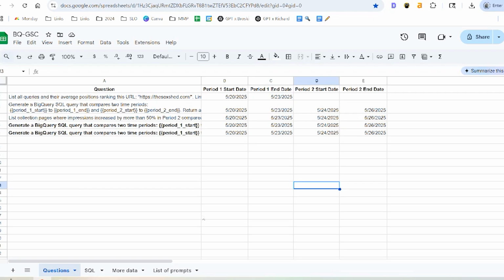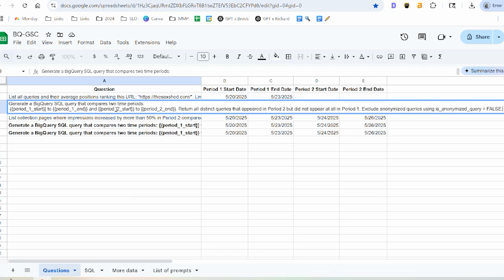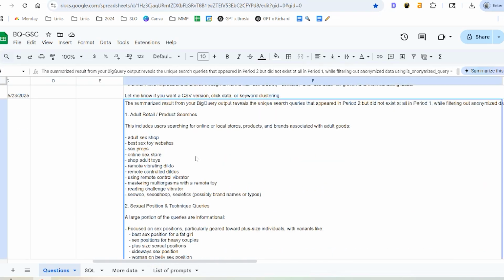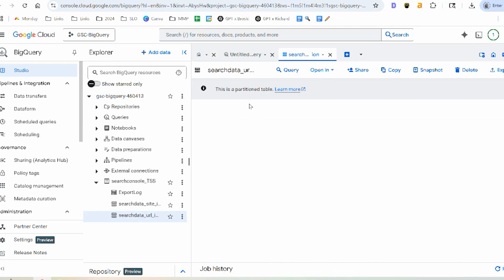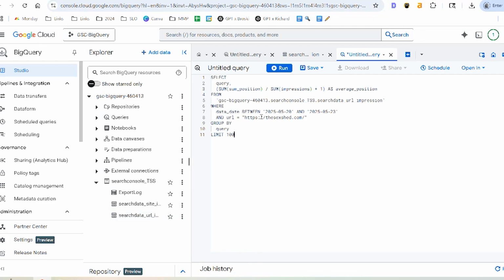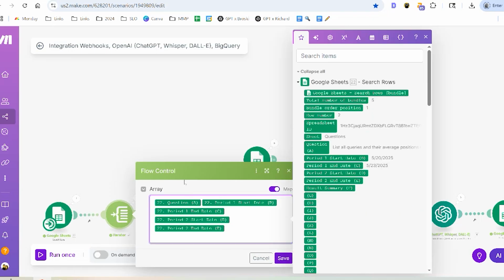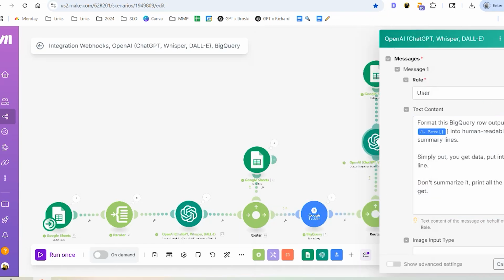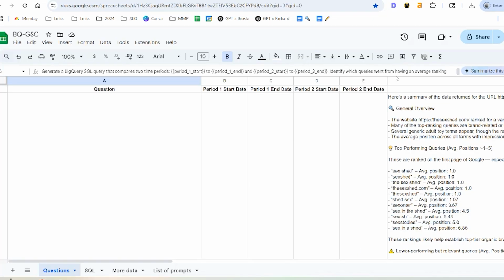DIY AI GSC Analyzer with BigQuery & OpenAI (How To Build Your Own)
Hey, in this video I'm going through the tool I built.

I created a tool that, through Make automation, connects GSC data via BigQuery with OpenAI, allowing you to access your data through prompts and questions.

The tool outputs GPT-summarized data for better understanding, along with the raw data, should you want to see it.

Here for any questions/suggestions/ideas. :)